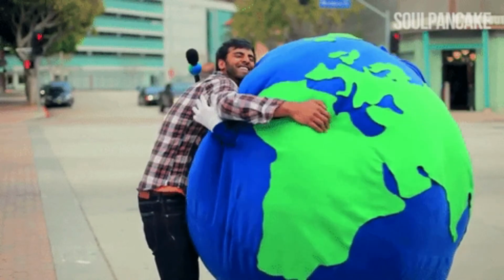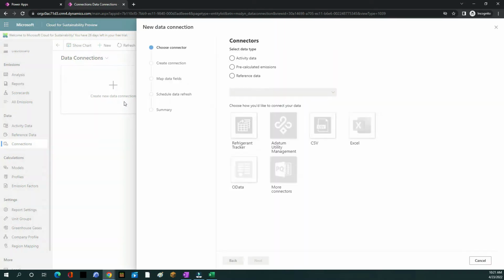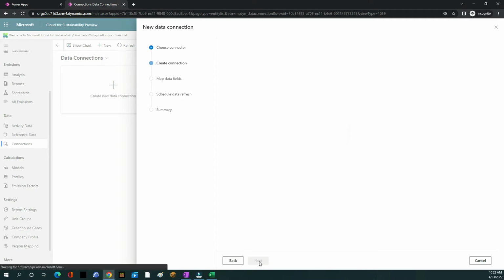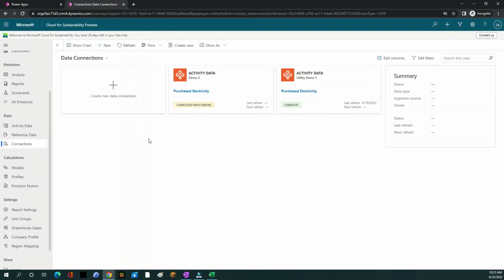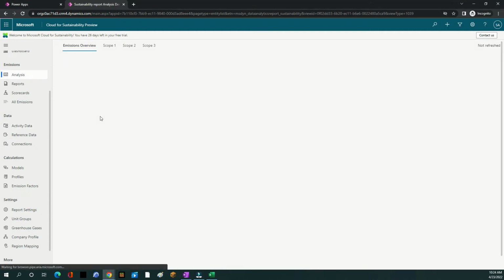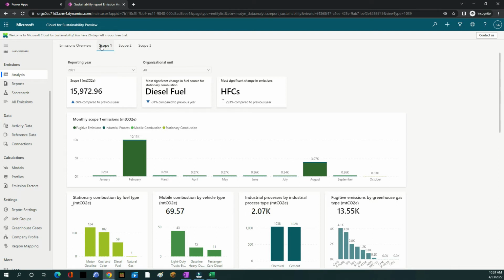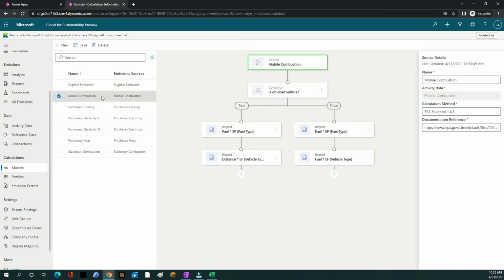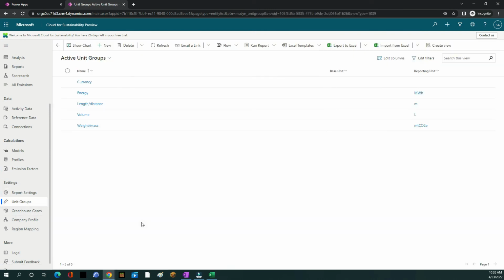Microsoft Cloud for Sustainability Demo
In this video you will learn about Microsoft Cloud for Sustainability, a new industry cloud from Microsoft that offers organizations an accurate, comprehensive, and increasingly real-time view into their environmental footprint across all emissions sources.